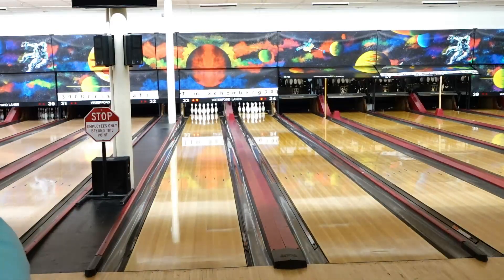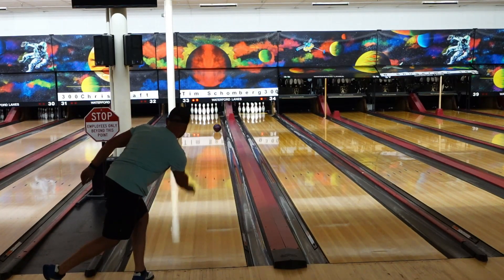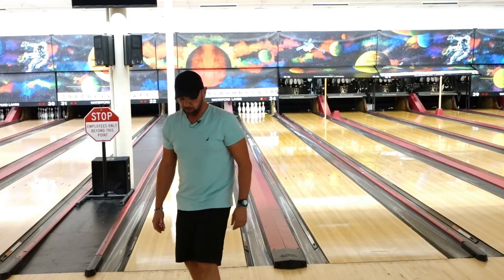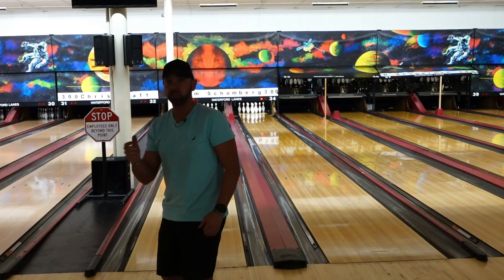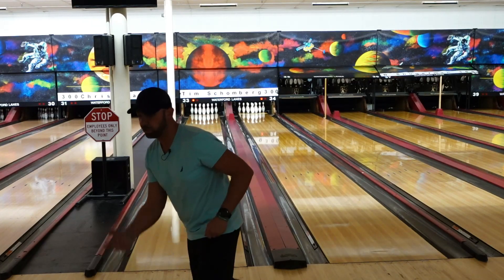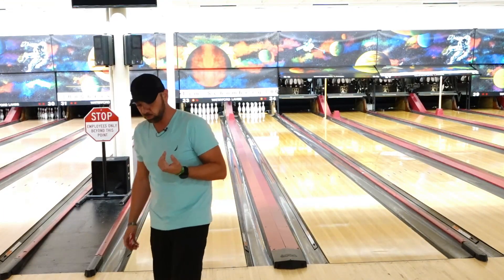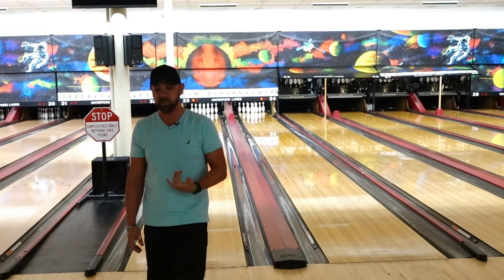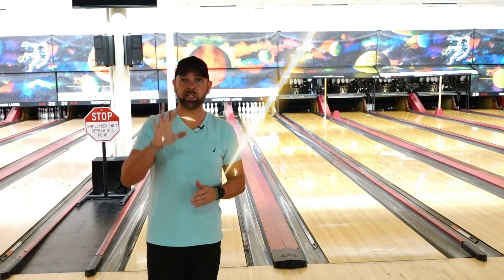Bowling Tip | slide towards your target to help knee pain and balance